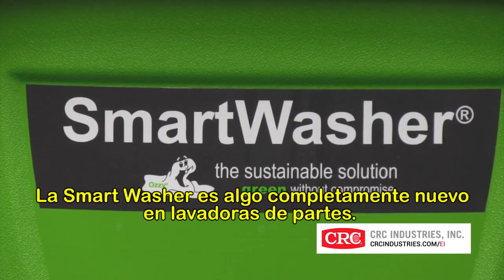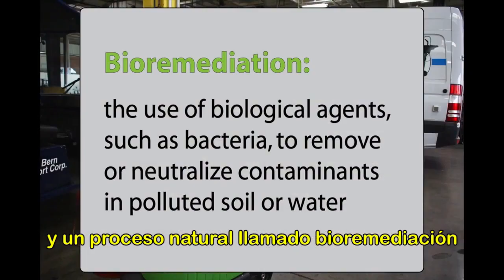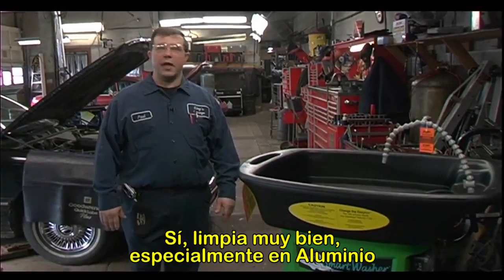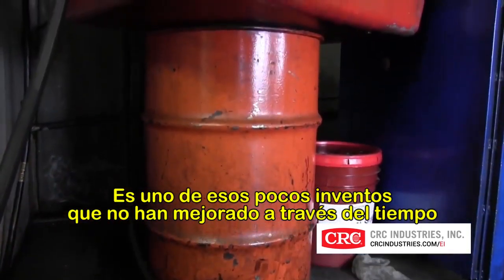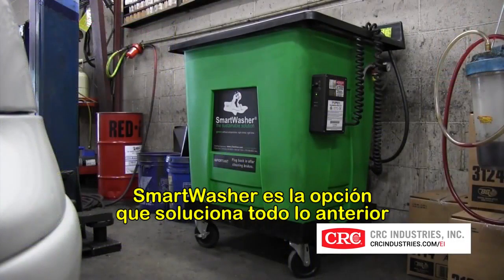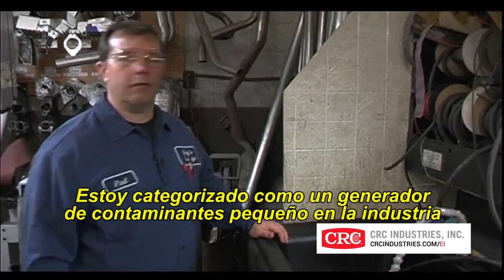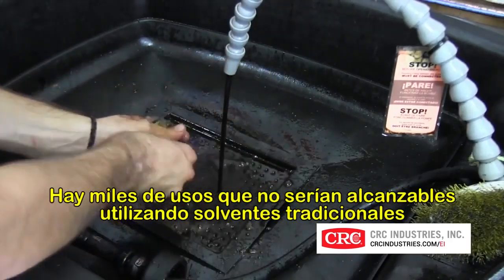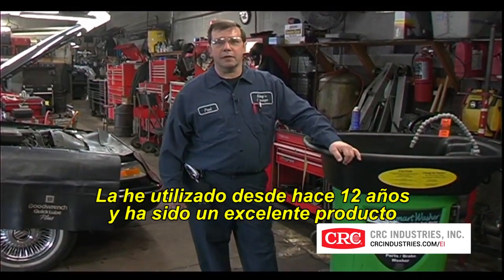CRC Smartwasher® The Sustainable Solution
SmartWasher de CRC es una lavadora de piezas manual que reemplaza las alternativas tradicionales de solventes. Utiliza una solución desengrasante base agua y no flamable, que ofrece un rendimiento de limpieza tan potente como los solventes y, al mismo tiempo, más seguro para el usuario. SmartWasher satisface las necesidades de lavado de piezas de las empresas modernas.

El SmartWasher de CRC utiliza el proceso natural de biorremediación para descomponer y convertir contaminantes a base de aceite, grasa y carbón en subproductos inofensivos de CO2 y agua.
El proceso de biorremediación reduce los desechos líquidos peligrosos y reduce la liberación de contaminantes nocivos al medio ambiente.